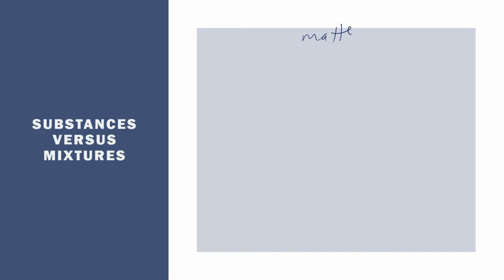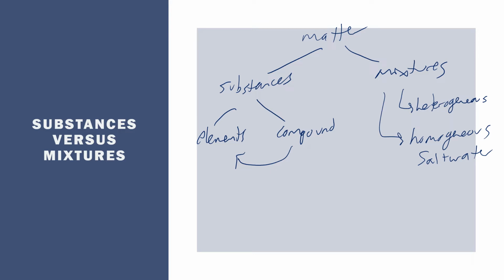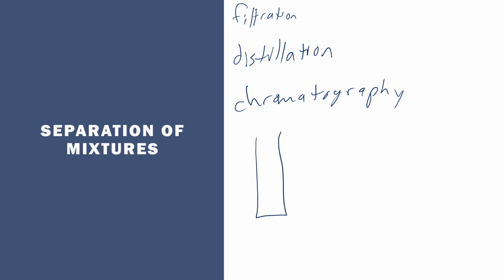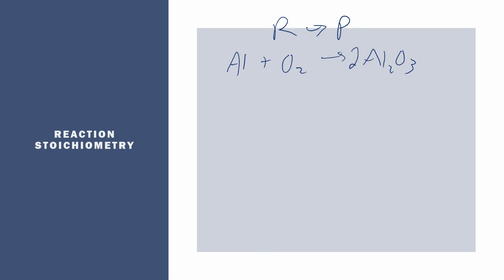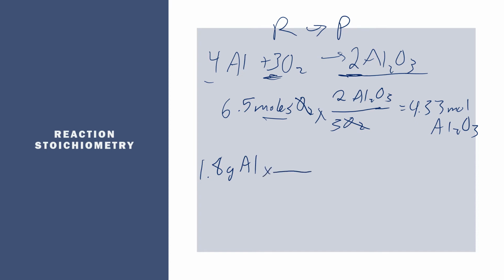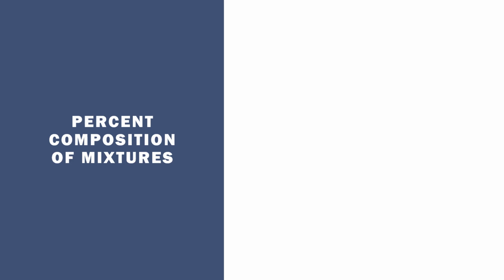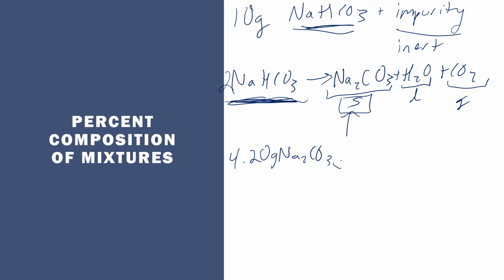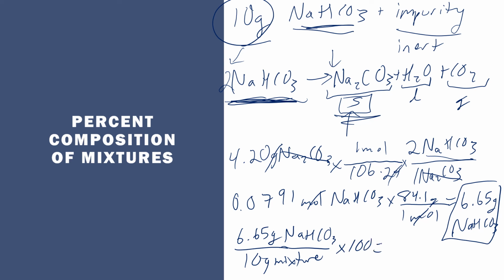AP Chemistry 1.4 - Composition of Mixtures